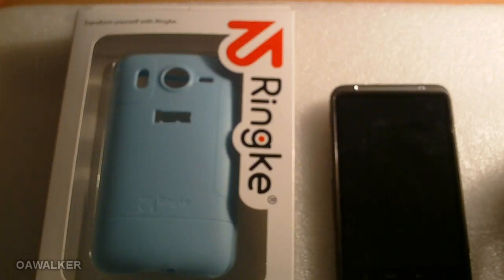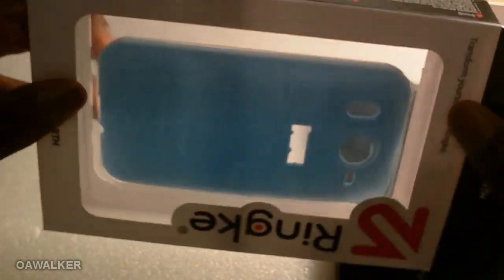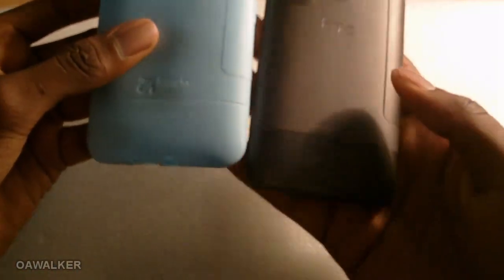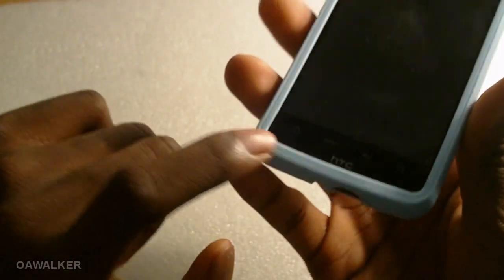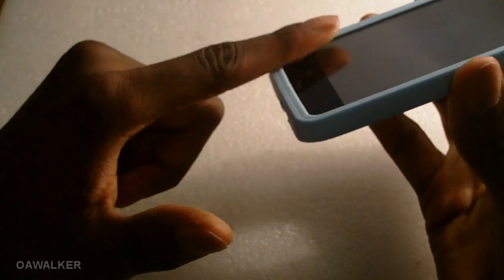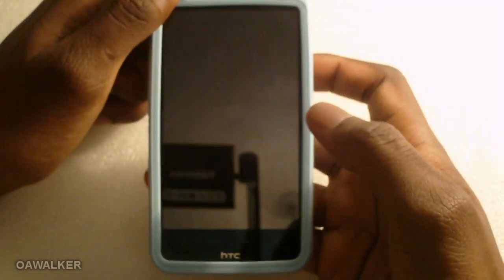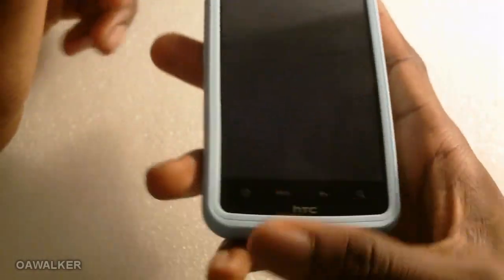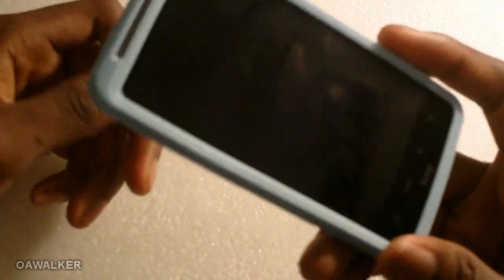Rearth Ringke Case Review For Htc Desire HD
In this video i review the new Ringke Case for the Htc Desire HD by Rearth. I go through all the features of the case and most importantly how much protection the case offers.

intro from
-SonyVegasPro1
 - http:// www. svp-online. weebly .com